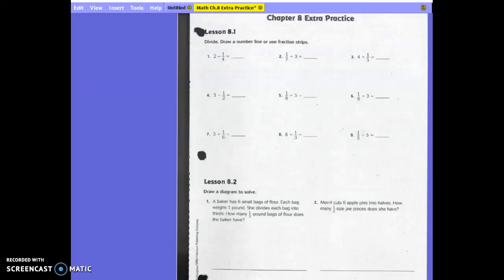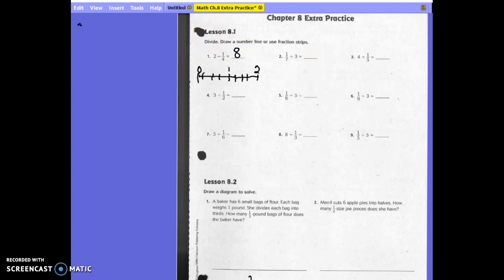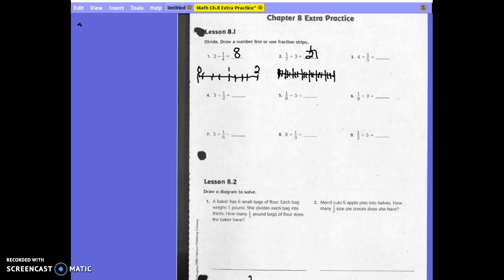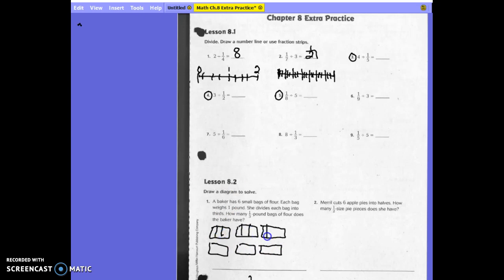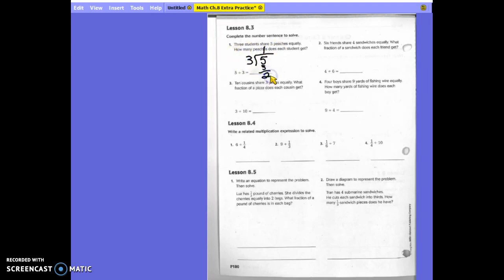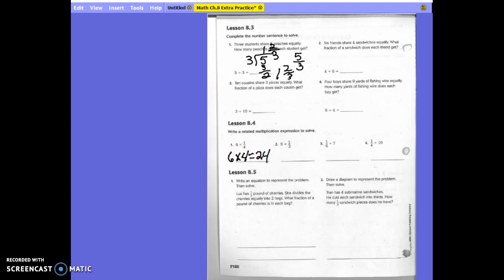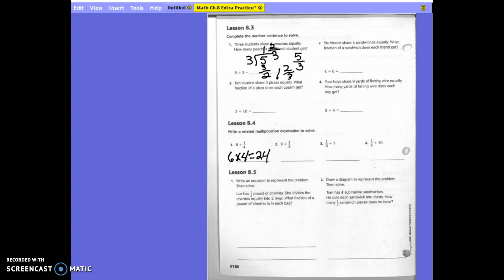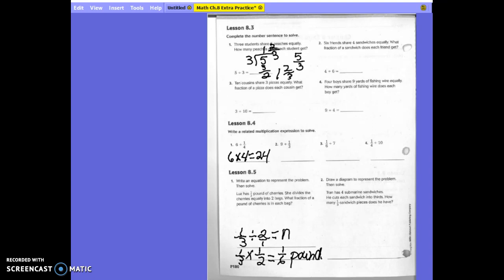5th Grade Math Ch 8 Extra Practice